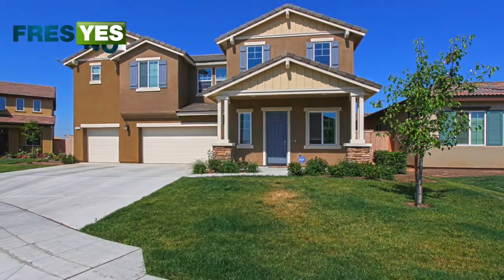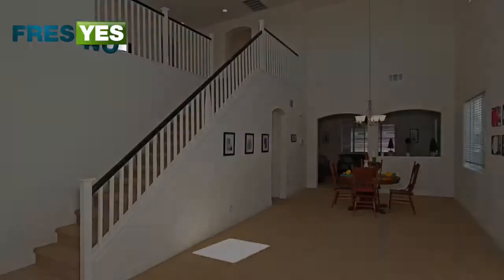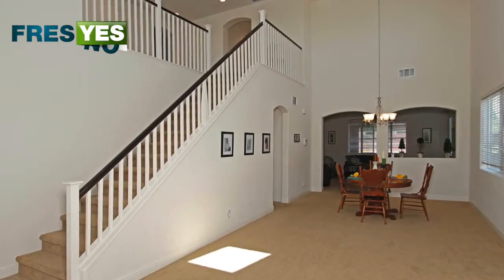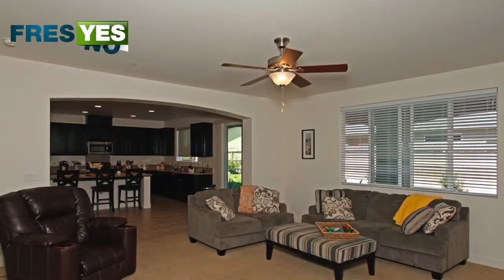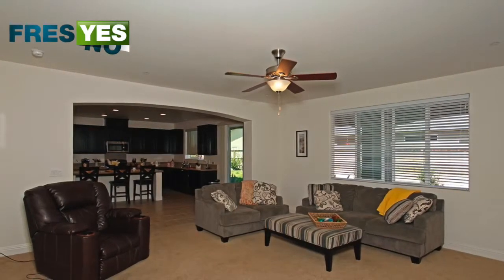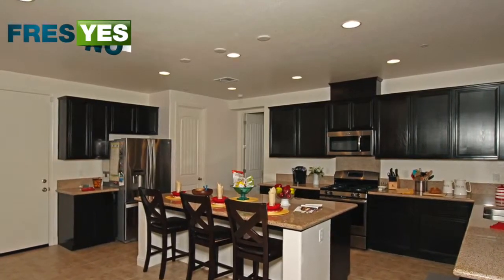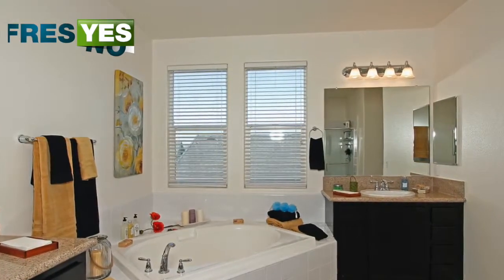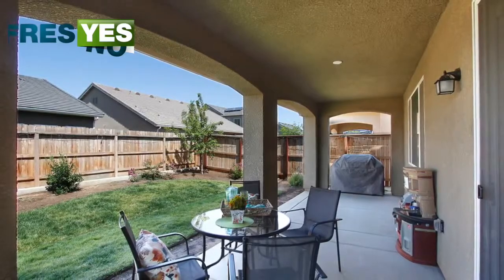1978 Maine Ave, Clovis, CA 93619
This large Clovis Unified home is perfect for a growing family! Features big open living spaces, vaulted ceilings and energy-efficient windows. Kitchen has stainless steel appliances, granite counter tops and breakfast bar. With bathrooms connecting to every bedroom (three en-suite and one Jack & Jill), everyone can take their time and have all the privacy they want. Backyard offers plenty of play space. Conveniently located just minutes from Sierra Vista Mall, with its movie theater, shopping and multitude of restaurants.